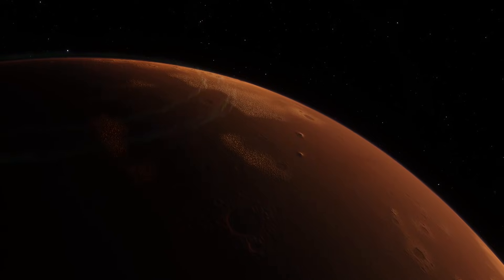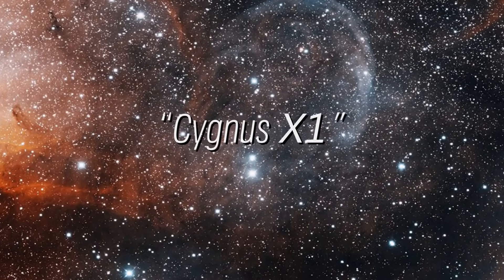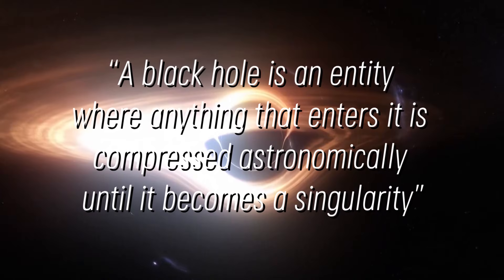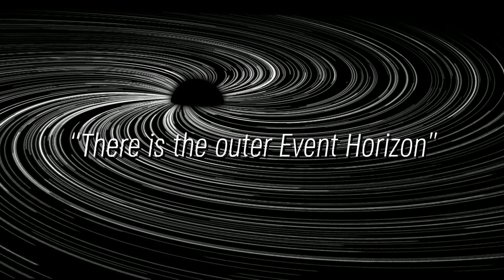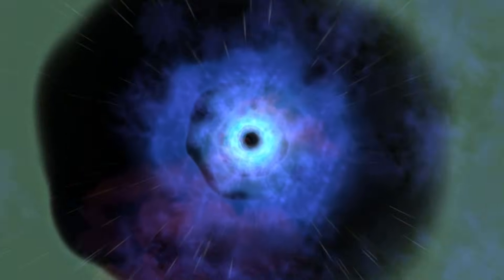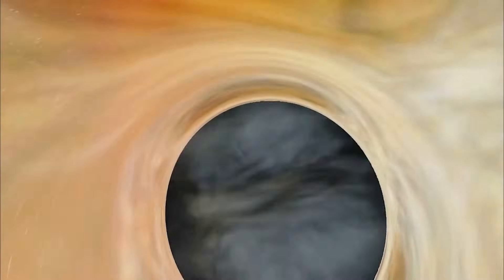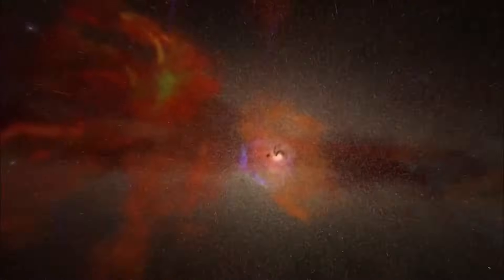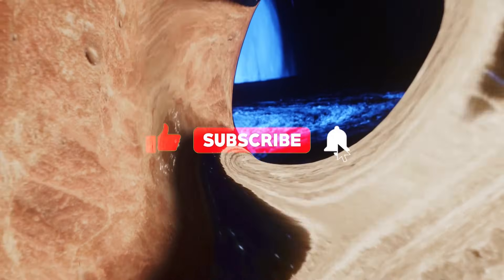James Webb Telescope Finally Sees What's Inside a Black Hole